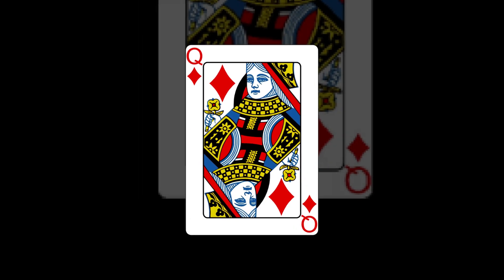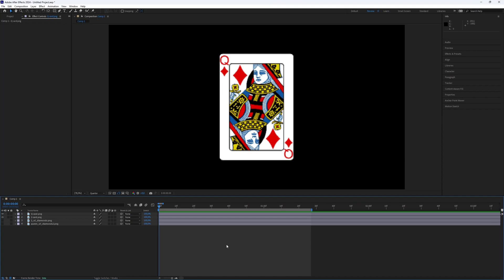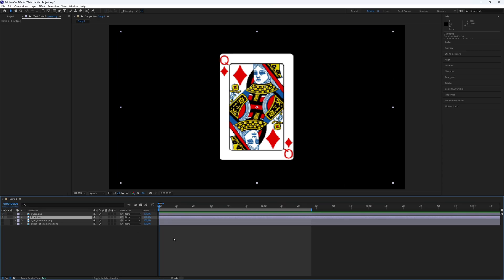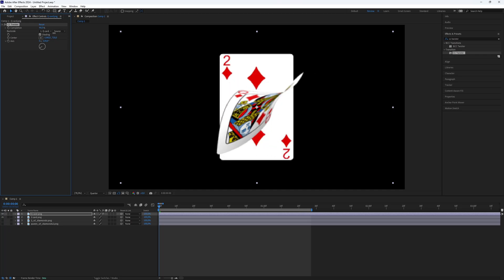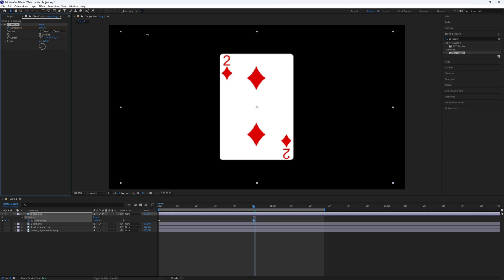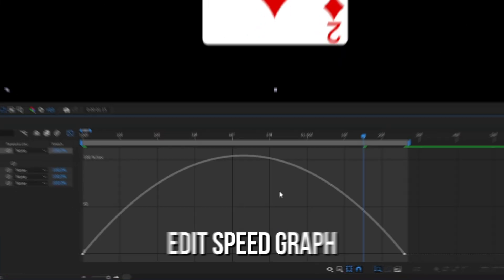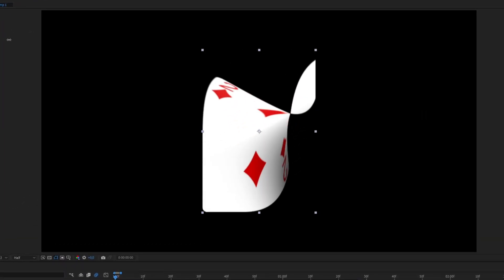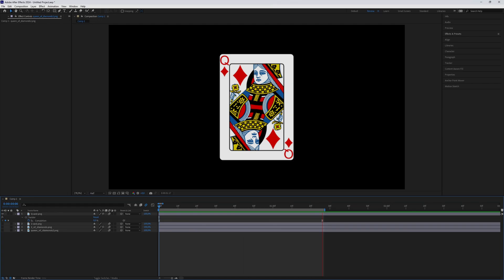How to Simply Twist Something in After Effects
How to Simply Twist Something in After Effects in 2024

Learn How to Simply Twist Something in After Effects. It's really easy to do and learn to do it in just a few minutes by following this super helpful After Effects tutorial.